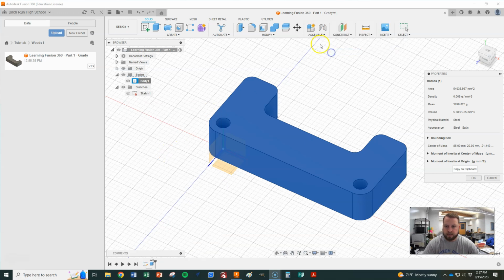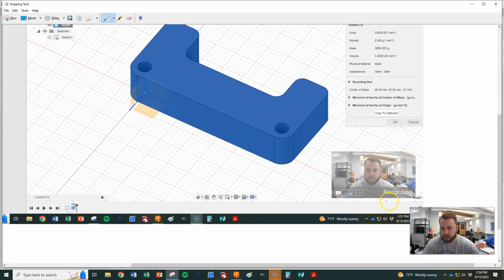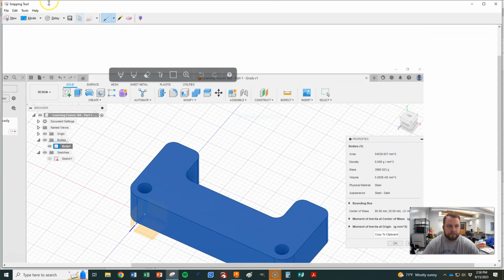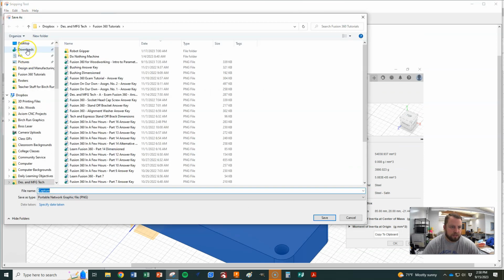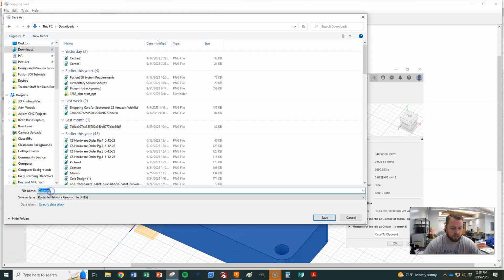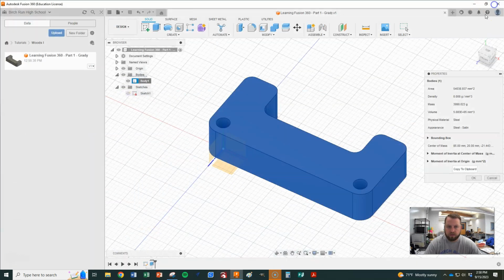Learning Fusion 360 Part 1 - Turning In